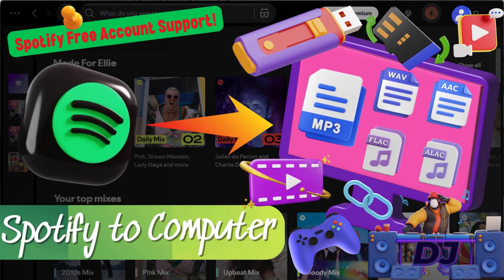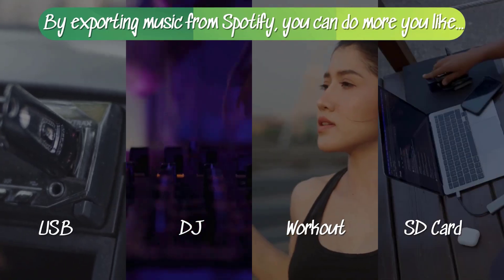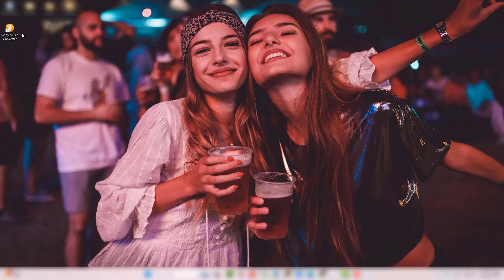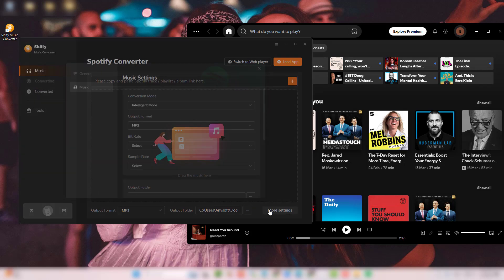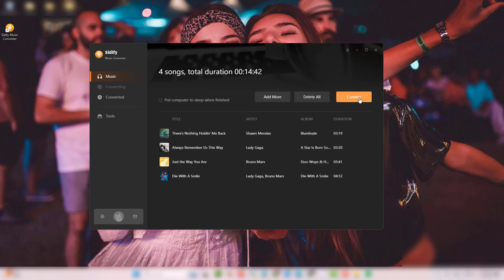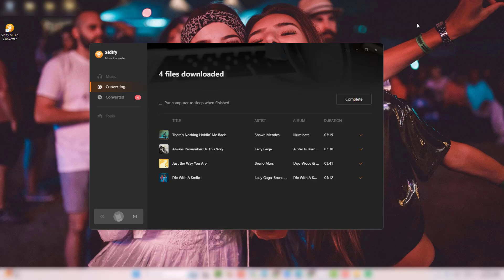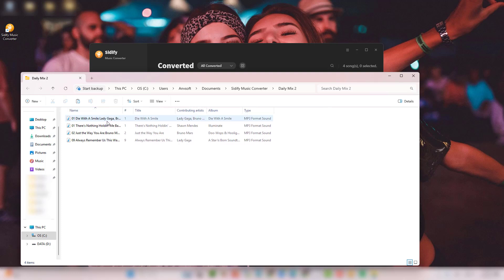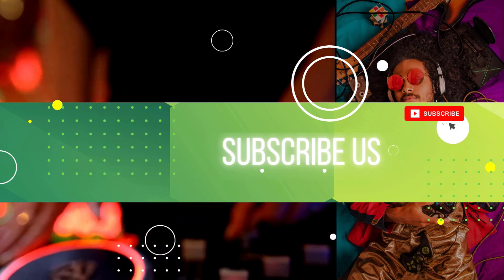[2026 Updated] How to Download Music from Spotify to Computer? (Free Account Support!)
Look this video to download and export music, podcast and audiobooks from Spotify computer local storage.  Read

How to Download  Music from Spotify to Computer?
Step 1: Open Sidify Music Converter.
Step 2: Drag and drop a playlist from Spotify to Sidify Music Converter. And individually choose the song you love. ( You don't need to download the whole playlist at all! )
Step 3: Complete output format settings.
Step 4: Start to convert and save Spotify song to the local folder of the computer. They are all yours forever!
Step 5: You can now transfer the Spotify Music to USB drives, SD cards, old devices, iPod, DJ software, ect.